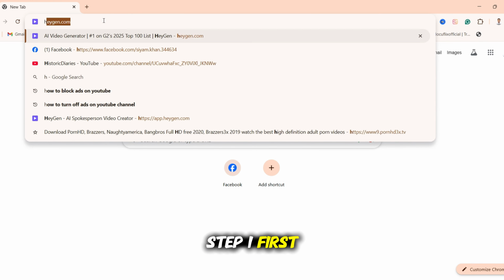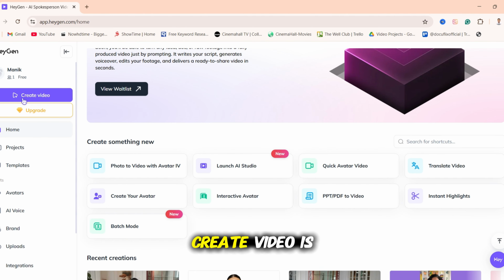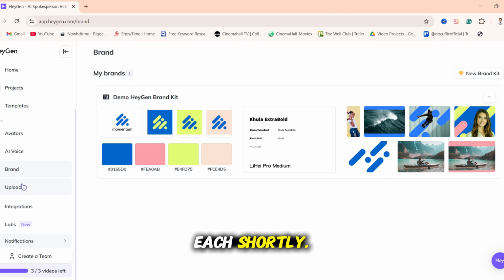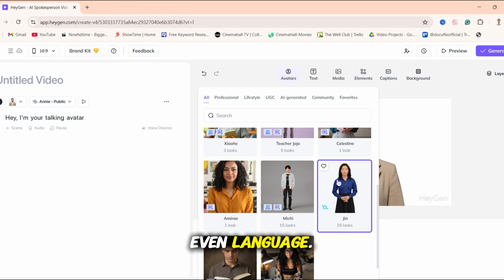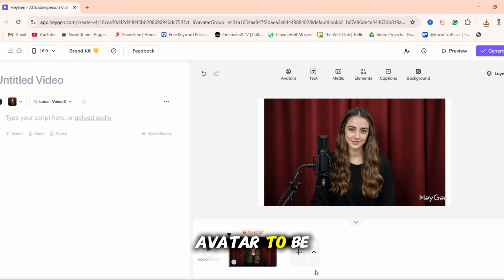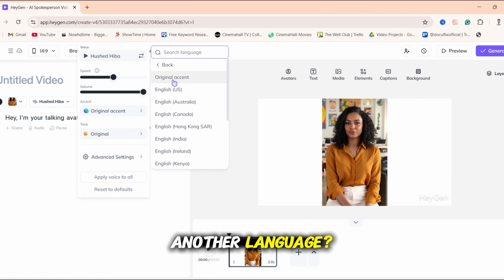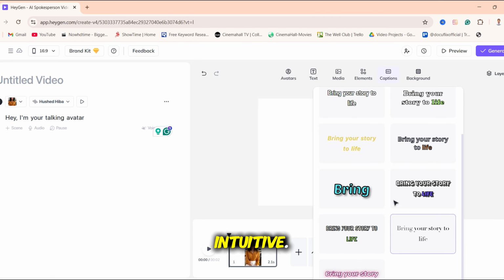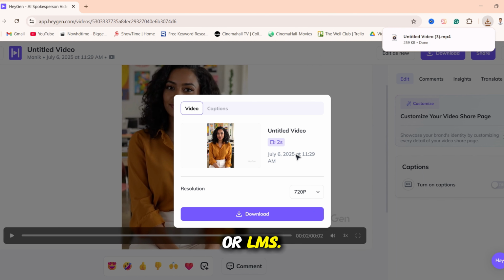Can You Make Videos Without a Camera? Watch This!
Want to create stunning AI videos with talking avatars — without ever stepping in front of a camera? In this step-by-step tutorial, I’ll show you how to use **HeyGen.com** to generate professional, personalized videos using AI.

You'll learn how to:
✅ Sign up and navigate the HeyGen dashboard
✅ Create videos using avatars and templates
✅ Build a custom avatar that looks and talks like you
✅ Add your voice or clone it
✅ Translate content with lip-syncing in different languages
✅ Brand your video with logos, backgrounds & dynamic elements
✅ Export and share your video in HD

🎯 Whether you're a content creator, entrepreneur, educator, or marketer, HeyGen will help you create fast, impactful videos that engage your audience.

00:00 - Intro: Why HeyGen is the future of AI video
00:42 - Step 1: Sign Up and Log In
01:15 - Step 2: Overview of the HeyGen Dashboard
02:05 - Step 3: Create Your First Video (Script + Avatar)
03:00 - Step 4: How to Build Your Own AI Avatar
04:12 - Step 5: Add Voice or Clone Your Voice
05:18 - Step 6: Customize Branding and Design
06:15 - Step 7: Generate Your Video
06:45 - Step 8: Download and Share Your Video
07:10 - Final Thoughts & Outro